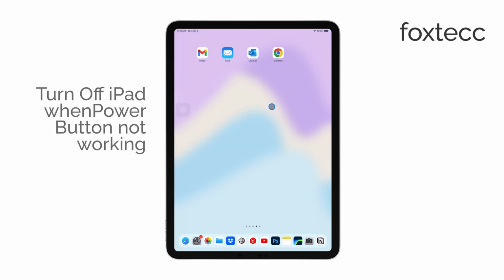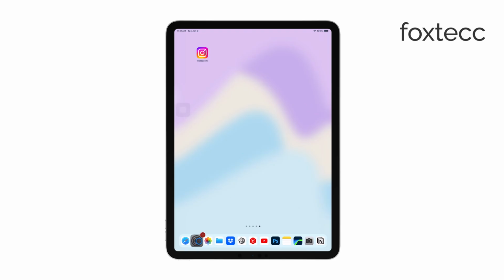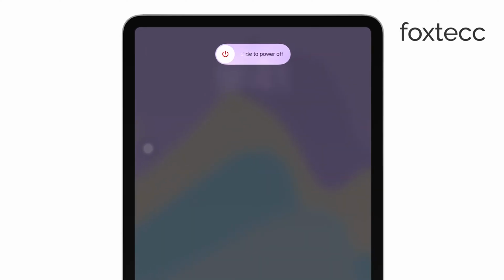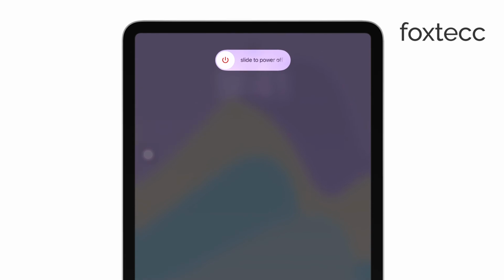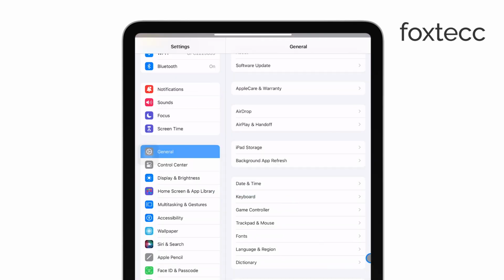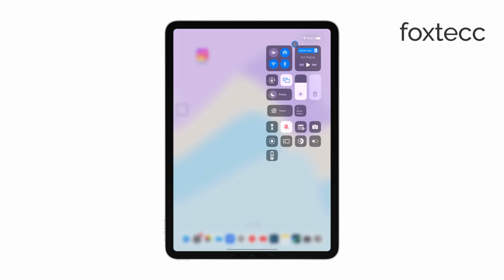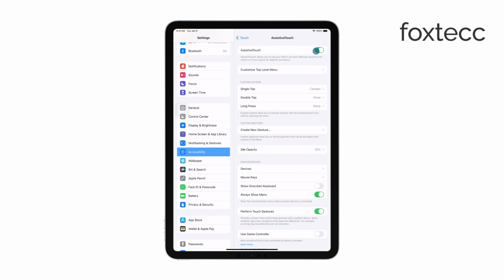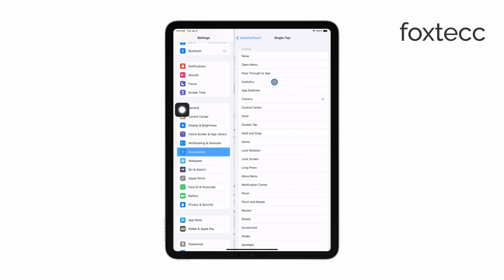How to Turn Off iPad if Power Button Not Working (tutorial)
In this video, I'll explain how to turn off your iPad if the power button isn't working. I'll guide you through alternative methods to shut down your device quickly and easily without using the power button.